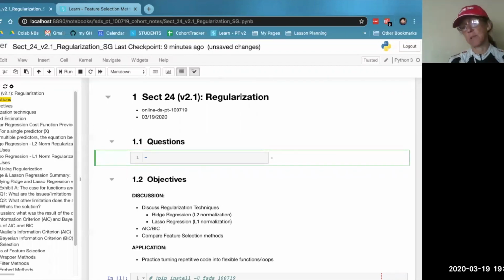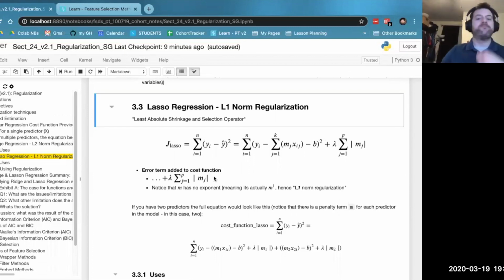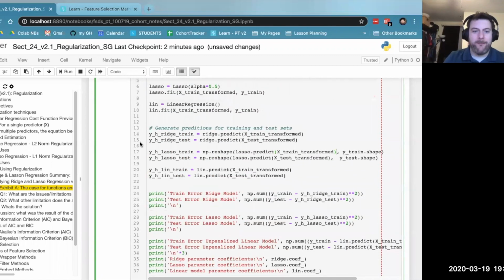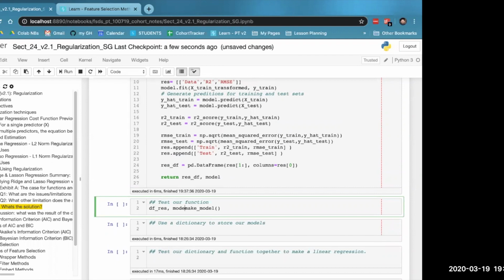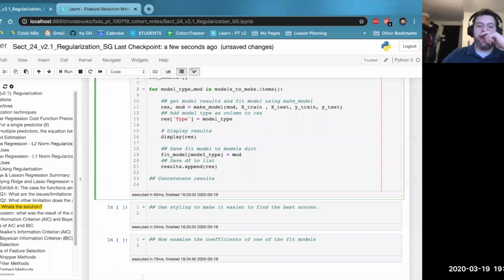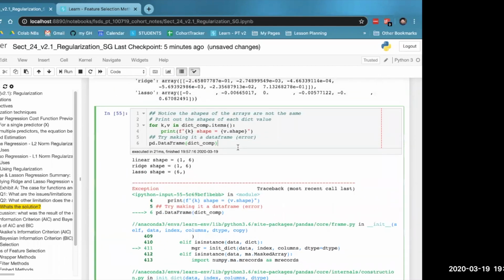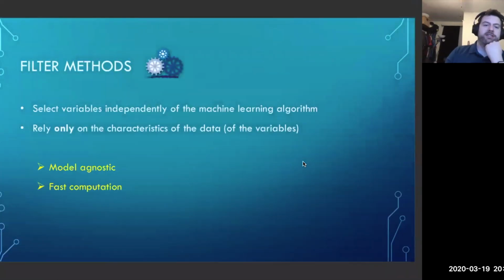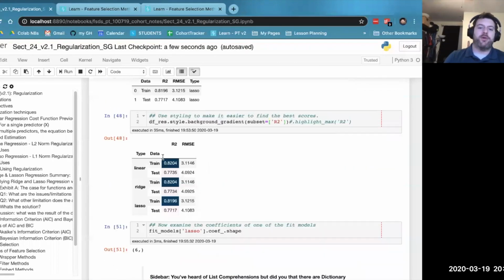Sect 24 (v2.1): Regularization